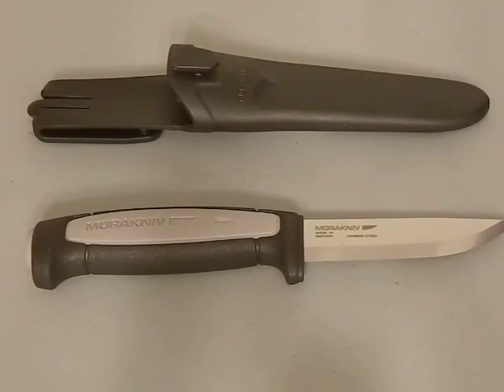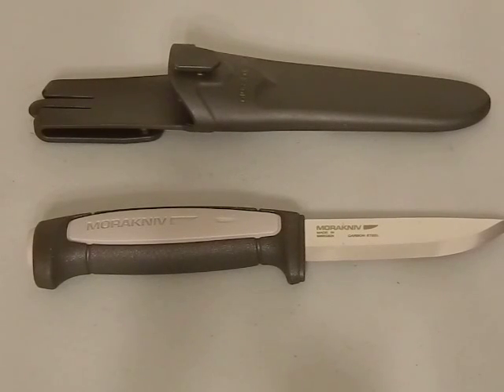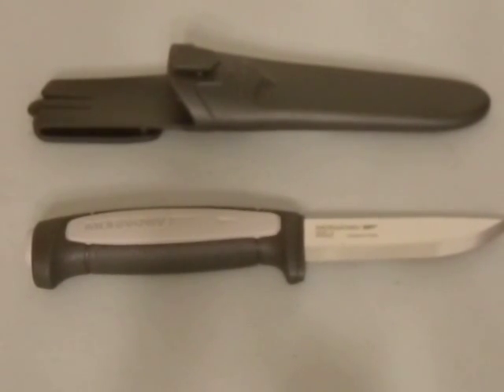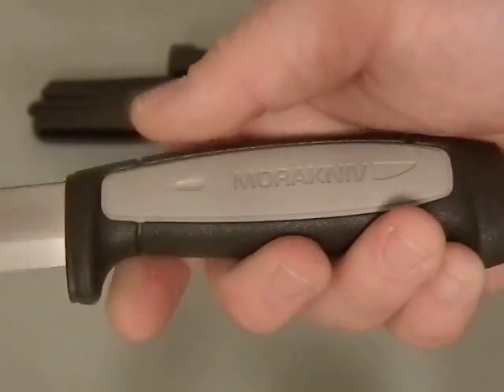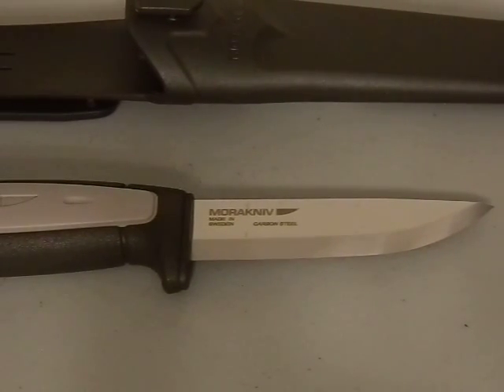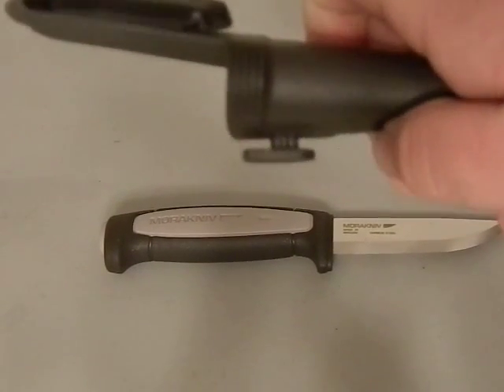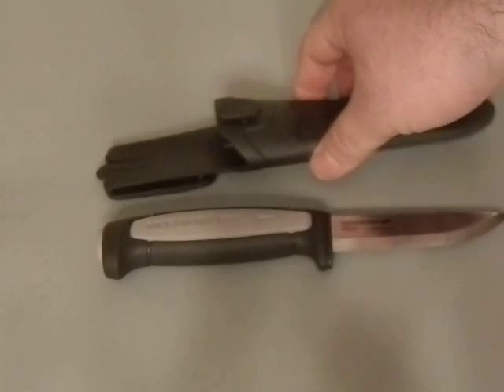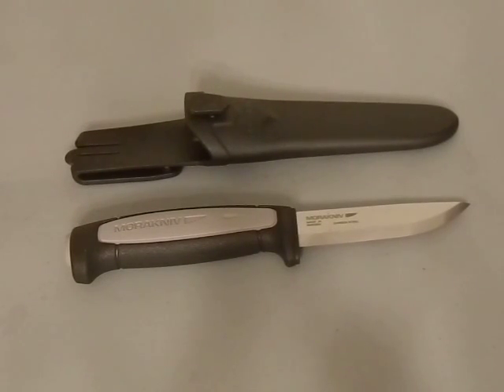Mora Robust Pro review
A quick table top review of the Mora Robust Pro knife.